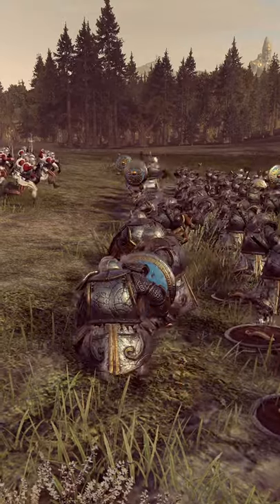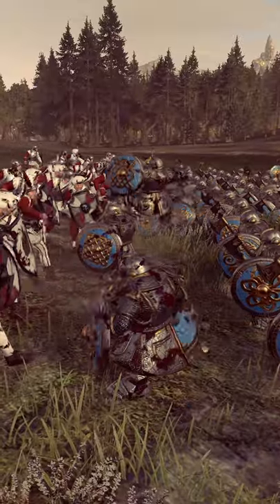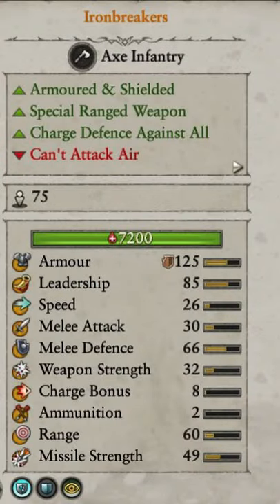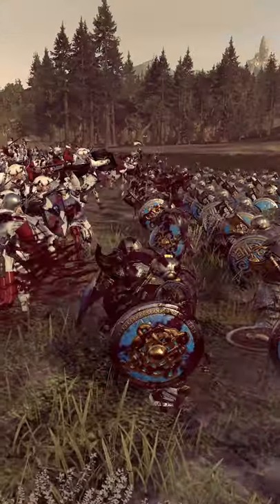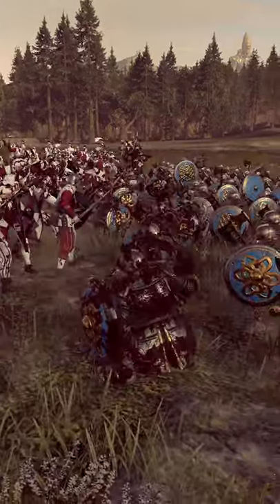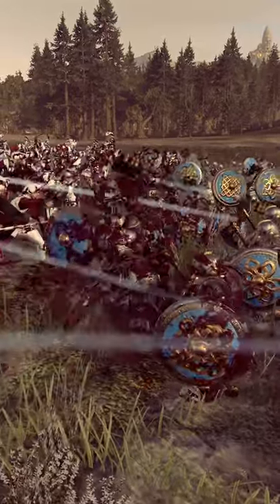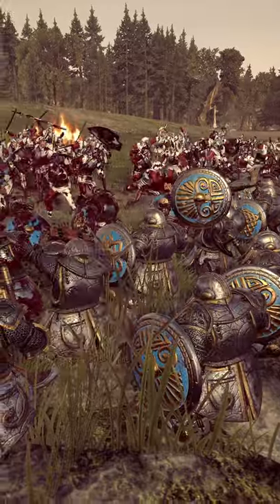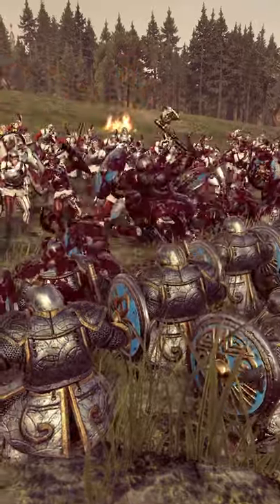Ironbreakers - Unit Shorts - Total War: Warhammer 2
Let’s take a look at the Ironbreakers in today’s Short Unit Review

Please consider all videos on this channel to have been made with a provided Key